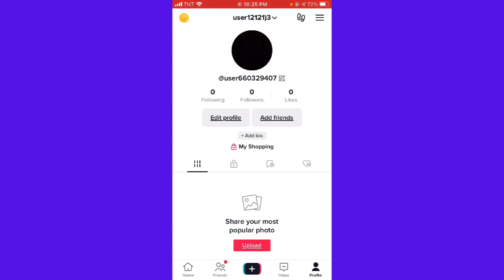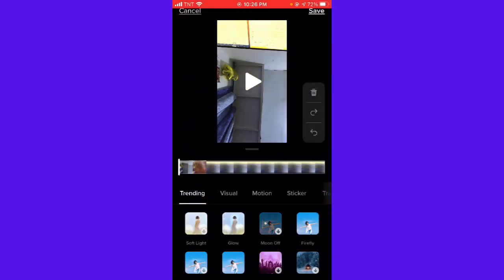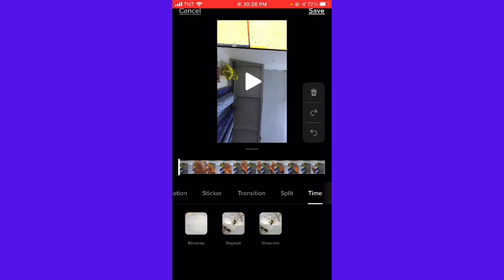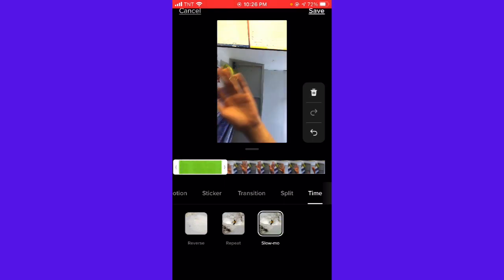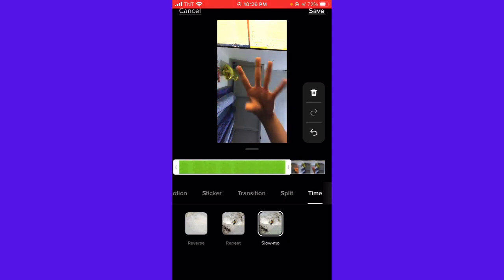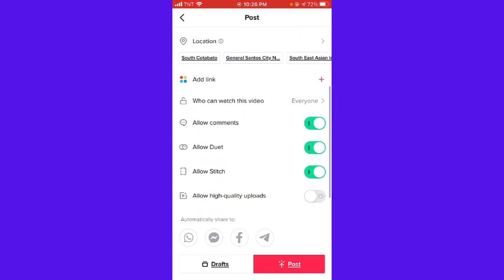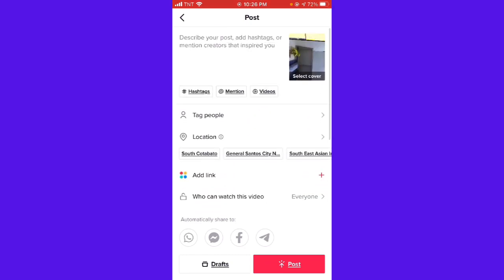How To Put TikTok Videos In Slow Motion (2023 Update) | Slow Mo TikTok Videos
How To Put TikTok Videos In Slow Motion (2023 Update) | Slow Mo TikTok Videos. In this video you will learn how to put tiktoks in slow motion. Step by step instructions on how to slow mo tiktok videos. Learn how to put videos on tiktok in slow motion. 💭 Have a question about this tutorial?